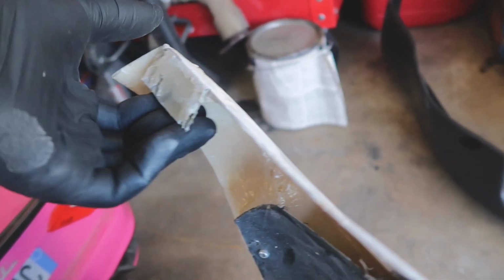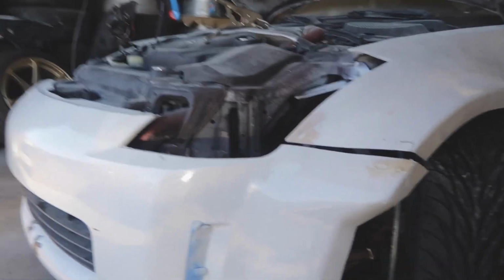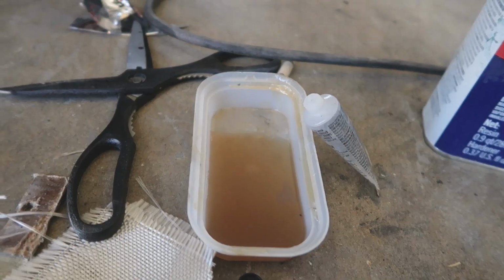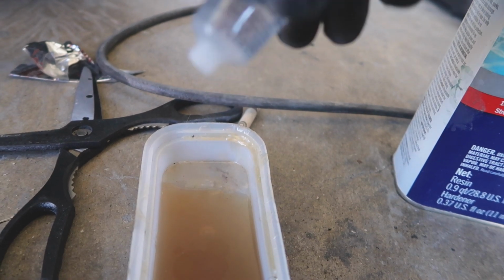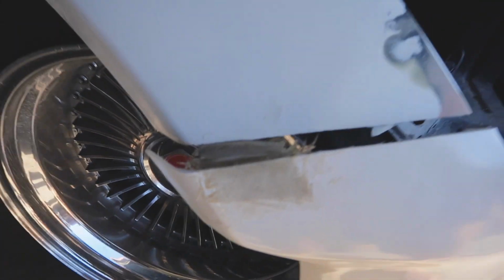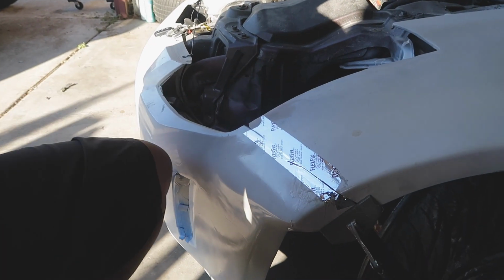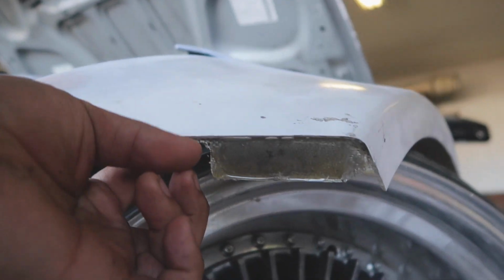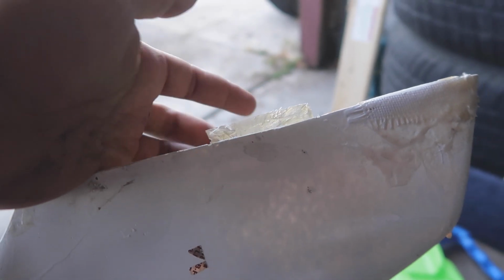OEM Look on Widebody flares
Whats up you guys, finishing up the oem look on the flares. decided to take the extra step by creating some bumper tabs and I think they came out great. lmk what you think!